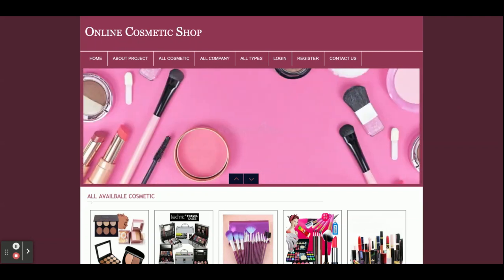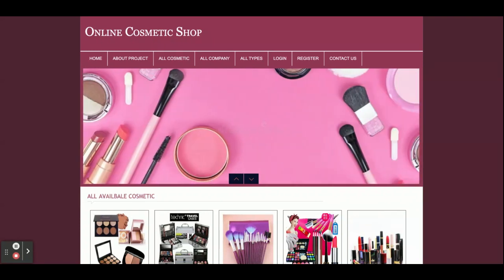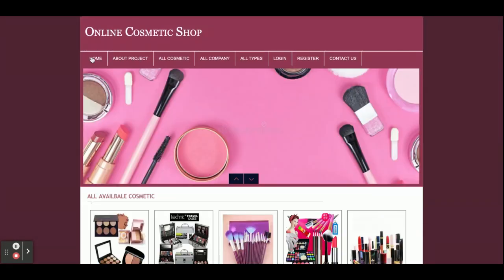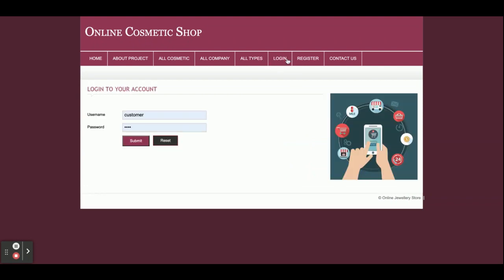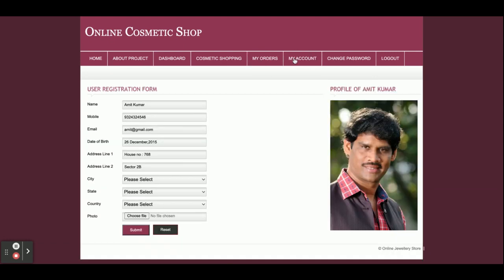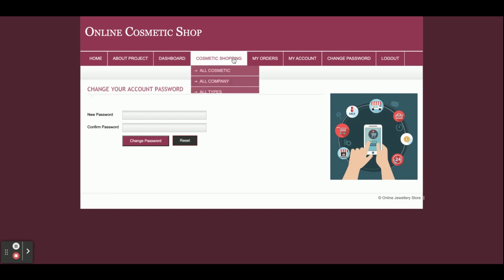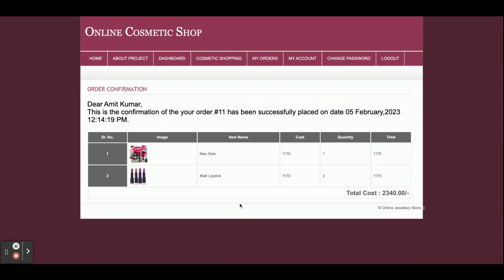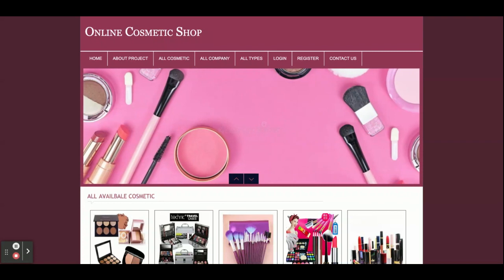Online Cosmetic Shop | PHP and MySQL Project Source Code | PHP MySQL CRUD Project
Online Cosmetic Shop  is a PHP MySQL micro service project where all APIs we have developed in PHP MySQL and all UI Online Cosmetic Shop   we have implemented in Angular.

Online Cosmetic Shop  PHP and MySQL Project Tutorial
Online Cosmetic Shop  Download